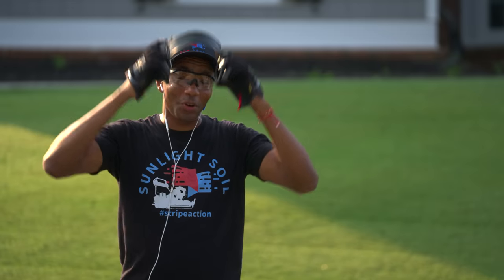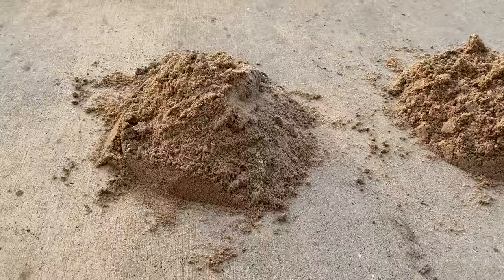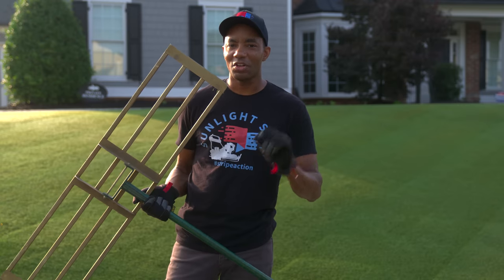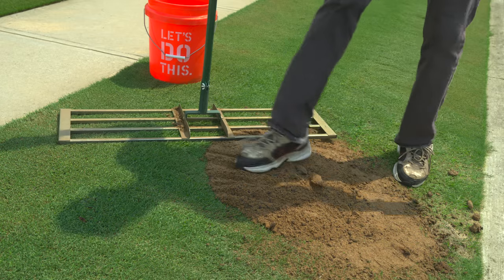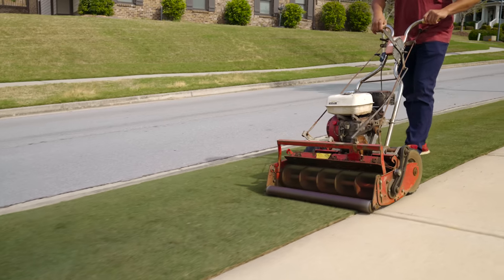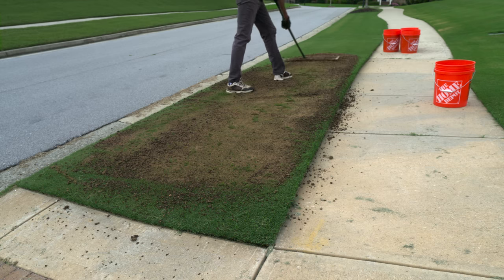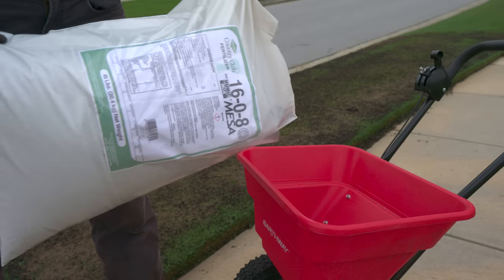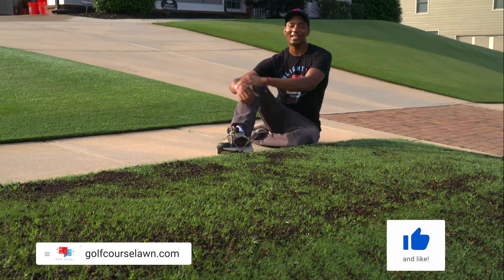LEVELING a BUMPY LAWN with SOIL and SAND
Have a bumpy lawn you want to make smooth and level? In this video, we'll show how to level lawn ruts and other bumpy spots in your lawn. You'll see how to use sand and compost to topdress your lawn to make it smooth as a pool table.

You'll learn all the lawn leveling tricks the pros use to get a great result. The time to top dress and level your Bermuda or Zoysia lawn is in late spring and summer.  Cool season lawns should be leveled early fall. You can find leveling mix at your local masonry sand supplier.

Earthway 2050P Spreader